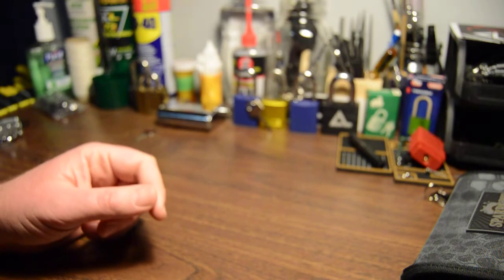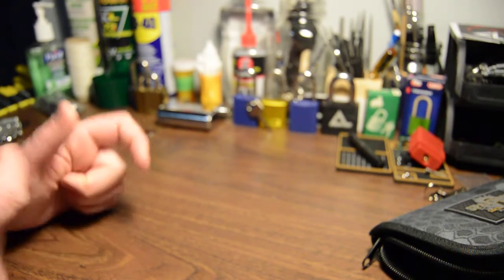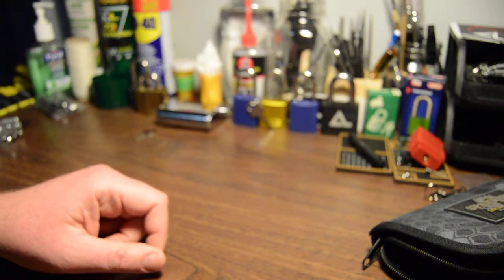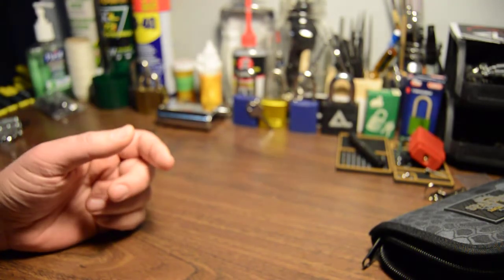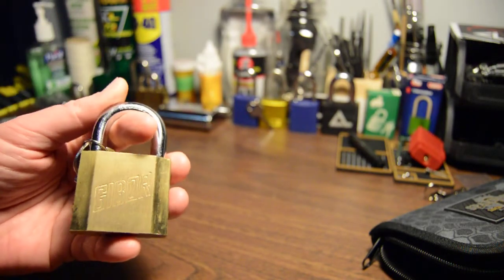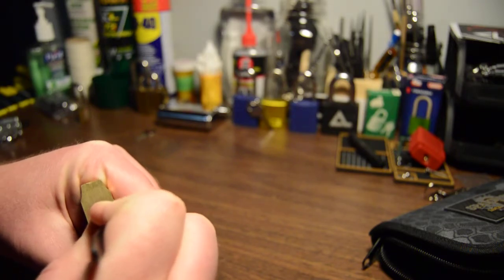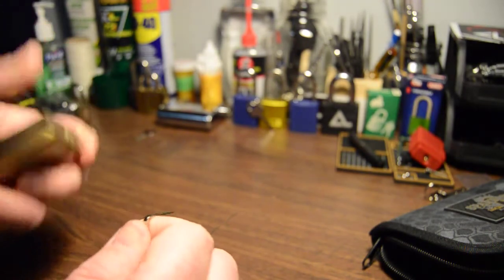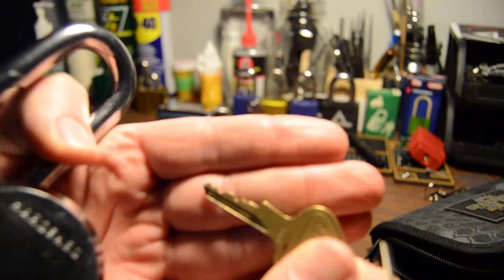(1) First Video! Not Much of A Pick, Just Saying Hey & My Entry For Div200Subs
Hey everyone! I thought I'd break the ice and get my first video out and try to work out any bugs with the audio/video and I definitely found out that the angle is all wrong for me.

I thought I'd submit an entry for Divinorum Lock's 200 Sub Giveaway , he's got a great channel and I really liked the topic he chose for the entry, our proudest moment/thing in Locksport.

I'm sorry there wasn't much picking in this video, it was impossible to see with the way I had the camera setup, hence me just giving upon a lock I can normally open in less than 30 seconds. I'm going to try again tomorrow and see if I can't get a better view and pick something a little more substantial.